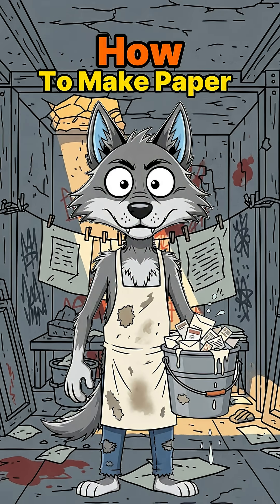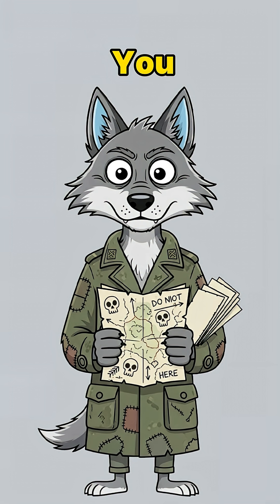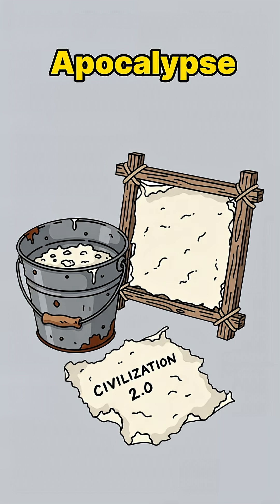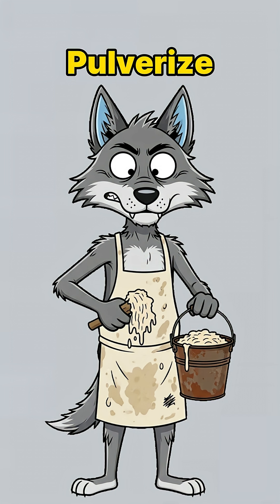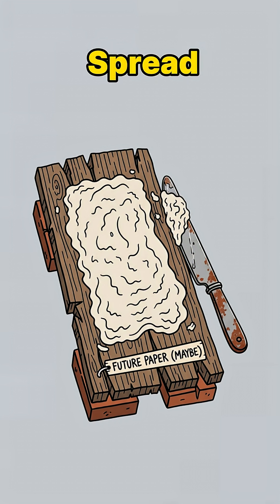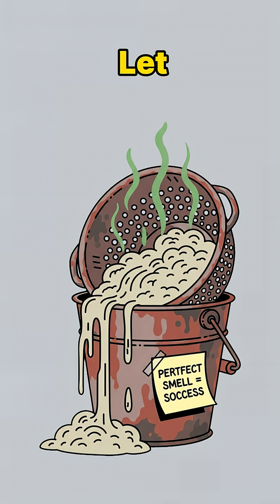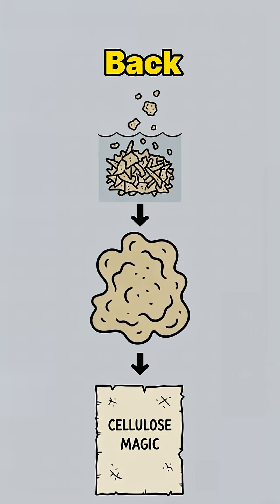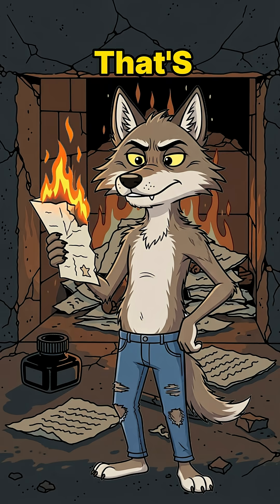How to Create Paper in a Post-Apocalyptic World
When knowledge and records matter most, would you know how to make paper from scratch? In a post-apocalyptic world, creating paper could preserve ideas, maps, and survival notes. This video shows how to turn raw materials into one of humanity’s most powerful tools.